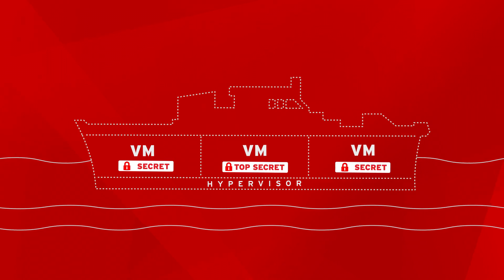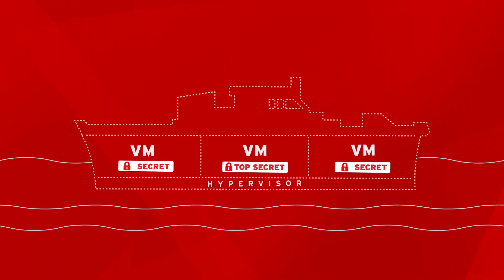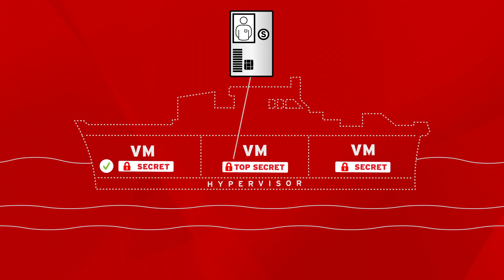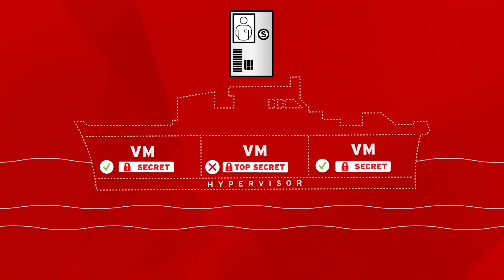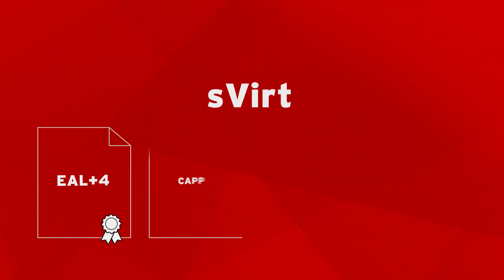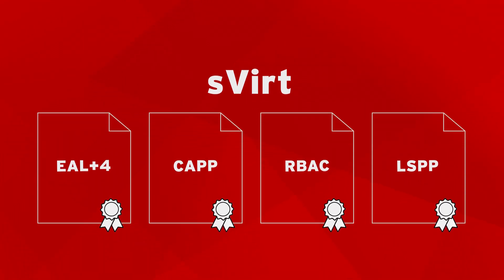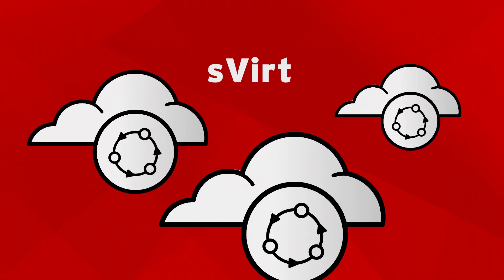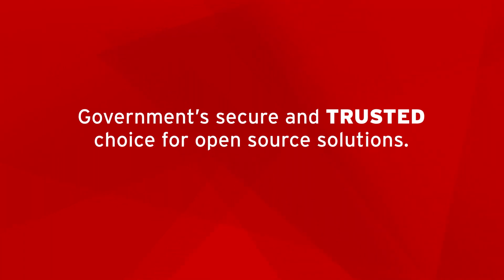Red Hat Svirt